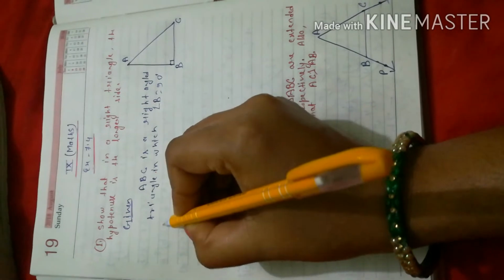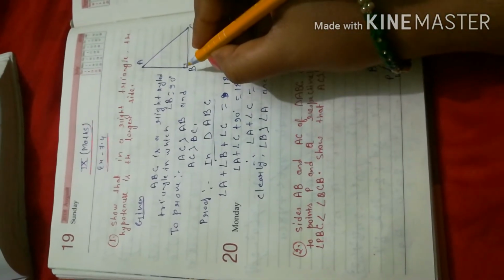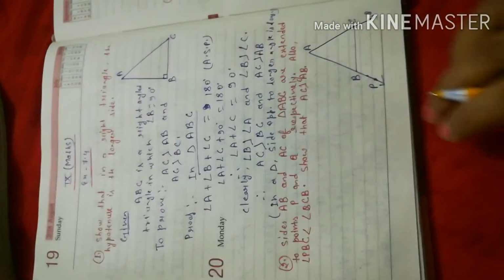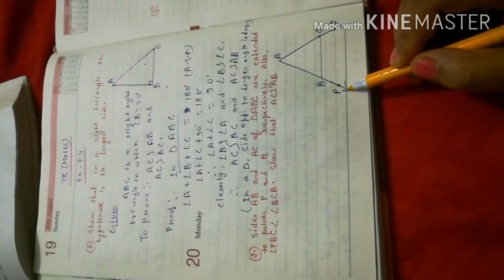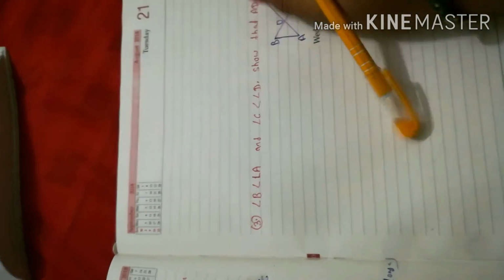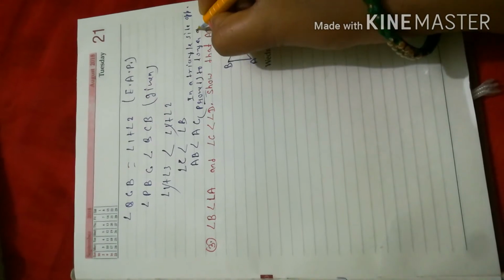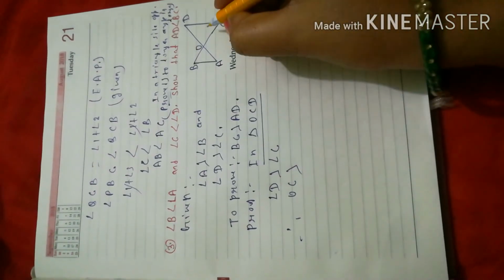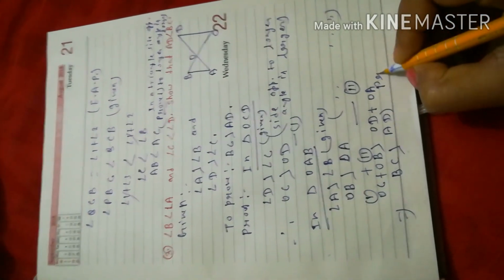Ex=7.4 QN 1,2 and 3, Class IX maths NCERT, ch-7 Triangles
NCERT class IX maths ch-7 Triangles ex-7.4 QN 1,2 and 3